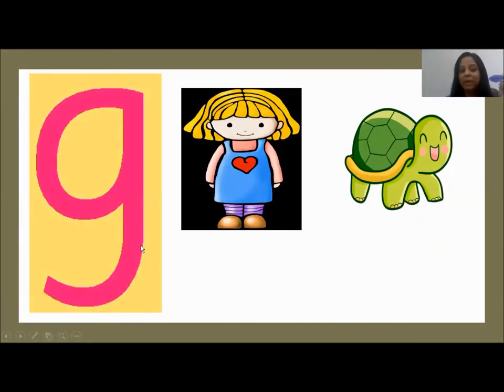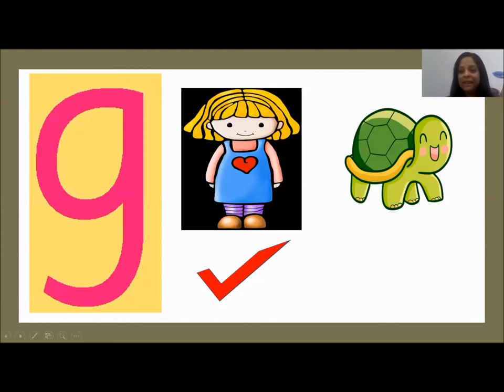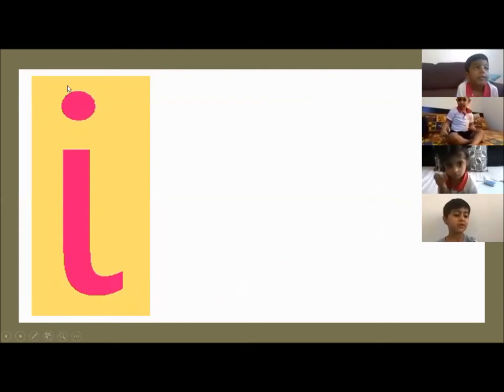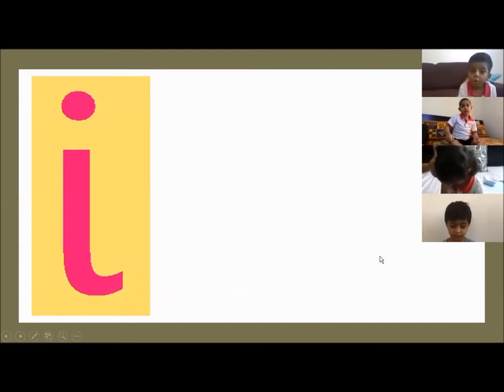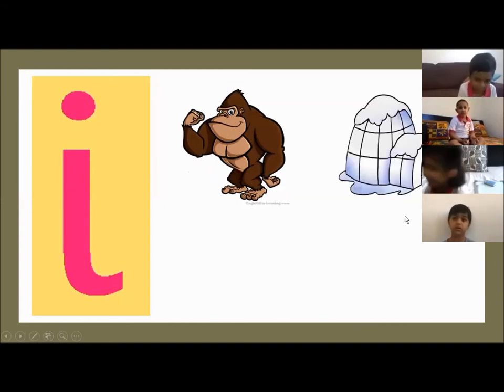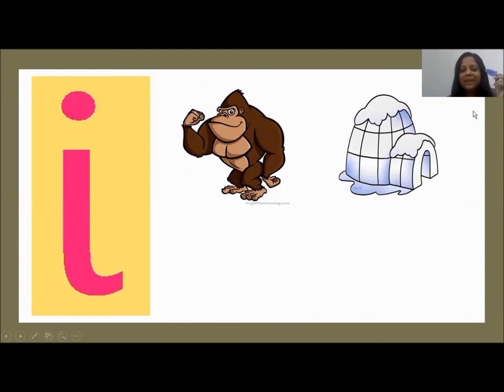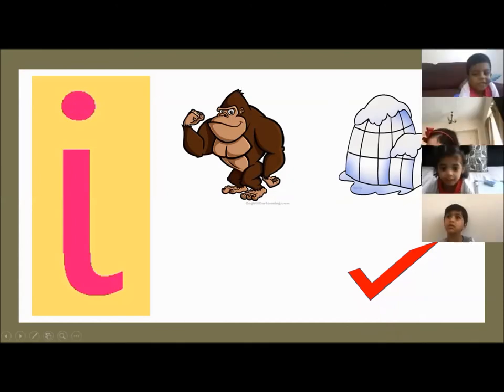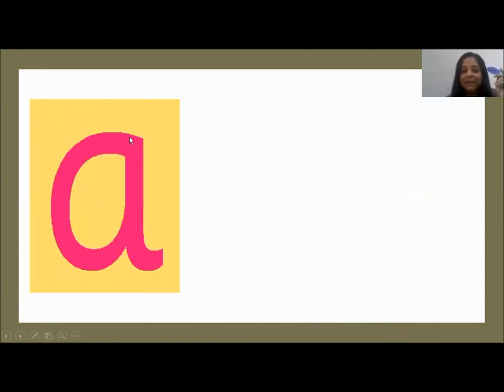DL_FS1A Phonics